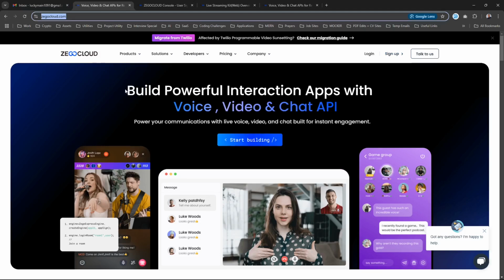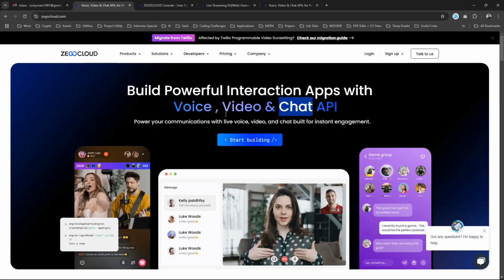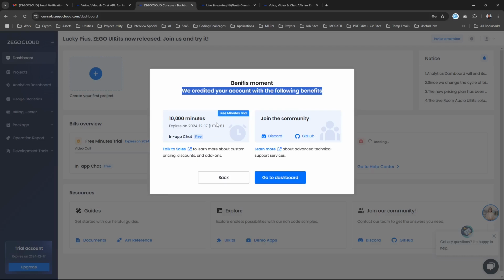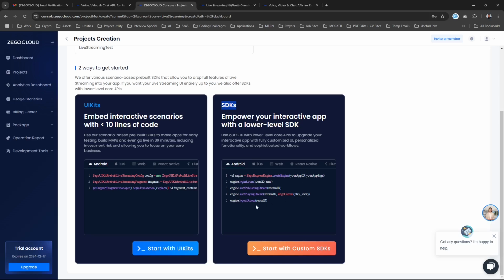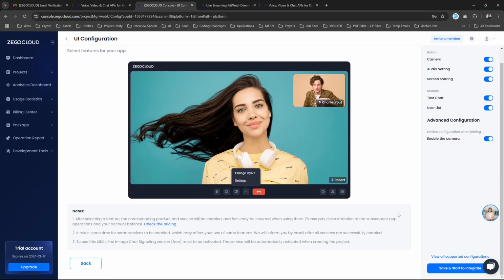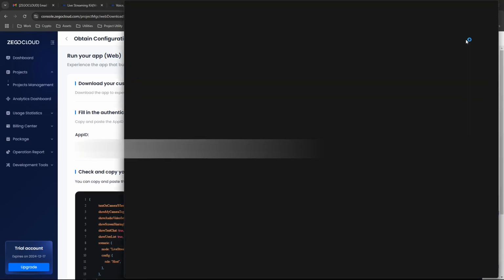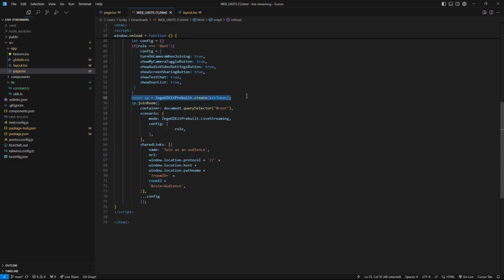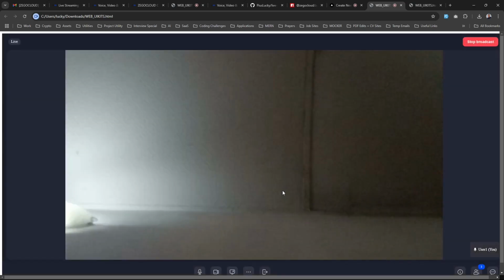How to build a live streaming app with ZEGOCLOUD live streaming SDK